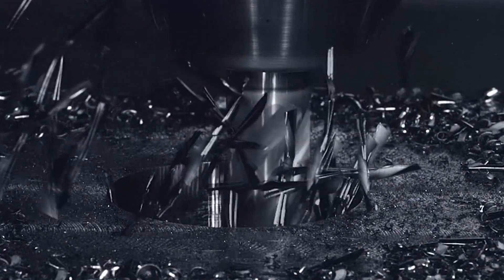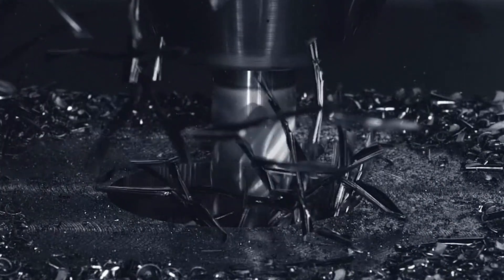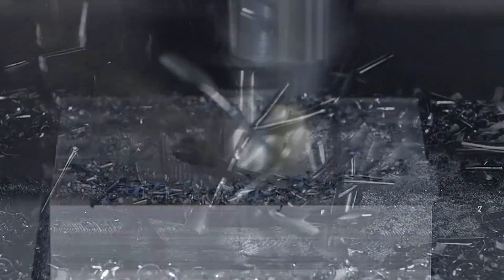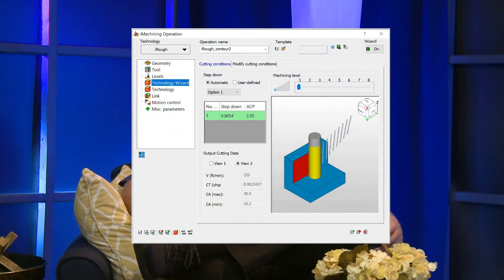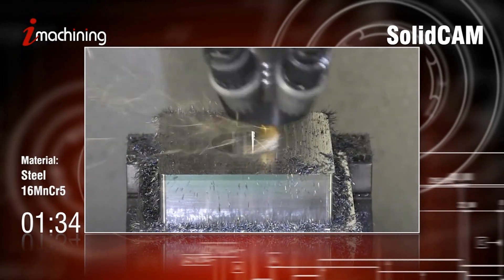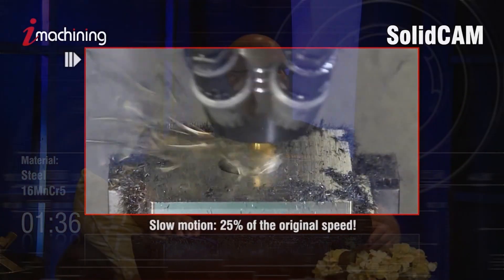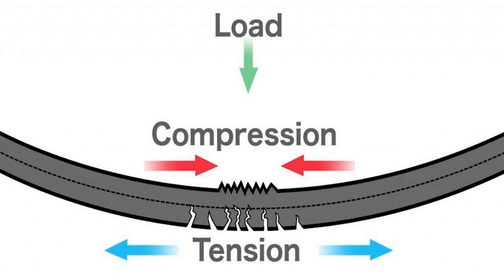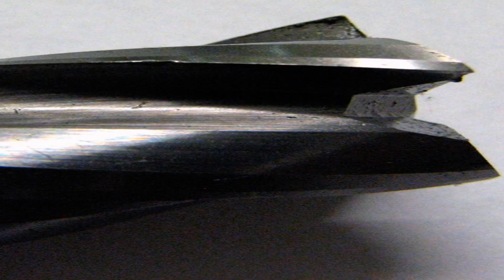Amazing iMachining 2D/3D secrets!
Ken Merrit iMachining interview